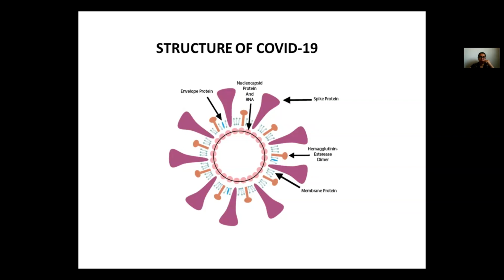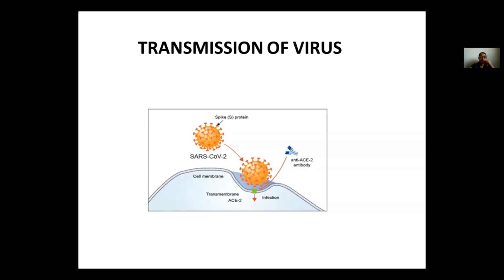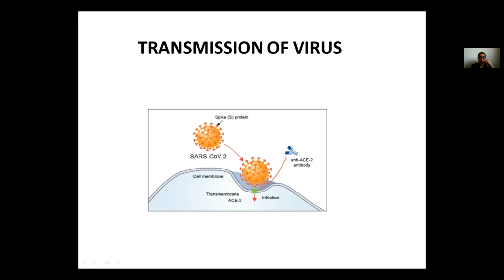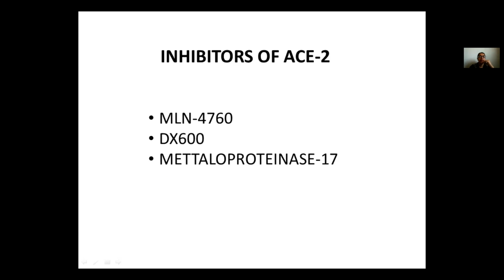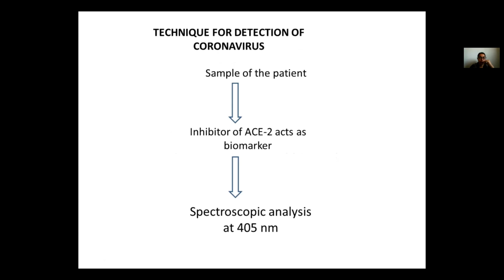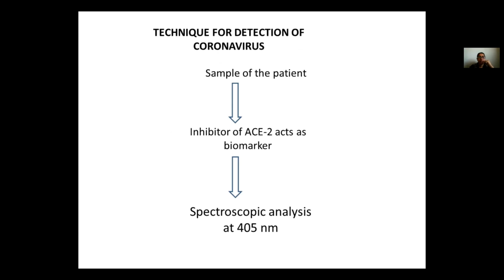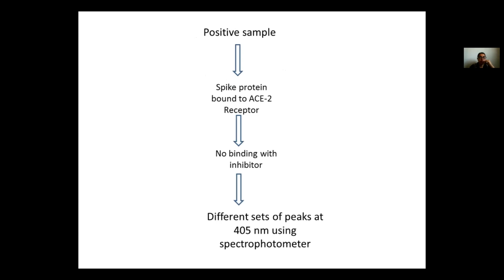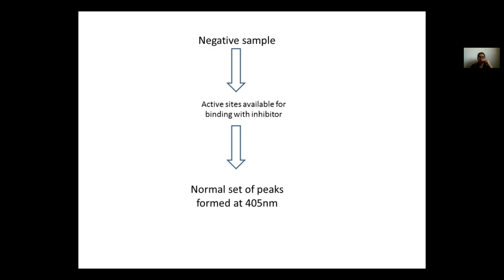Rapid biomarker based covid19 testing kit | Samadhan MHRD Online Challenge | Fighting Covid Pandemic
Hello everyone. I hope all of you are safe. Here, I have developed a rapid biomarker based  detection  kit for  COVID 19  for the MHRD- SAMADHAN innovation contest. I need your support to move to the next stage of the competition..Thank you.

Idea by: Parneet Kaur
Faculty support:
Dr. Pardeep Kumar
Dr. Kamal Kant Vashisth
video editing and promotion: Aayush Thakur